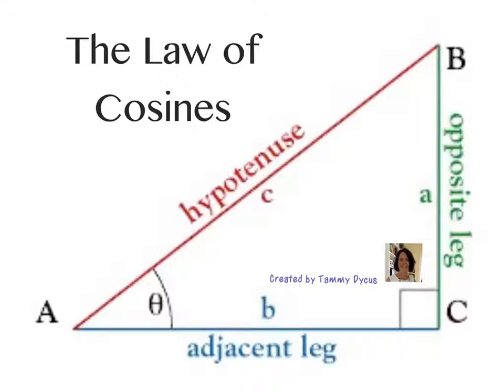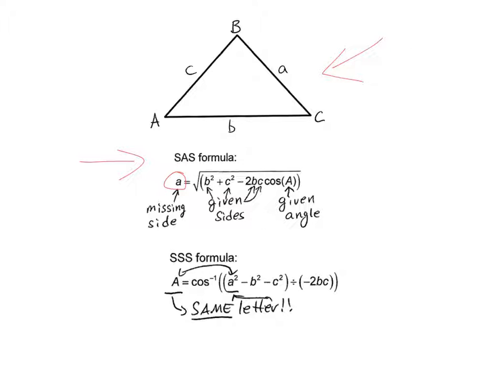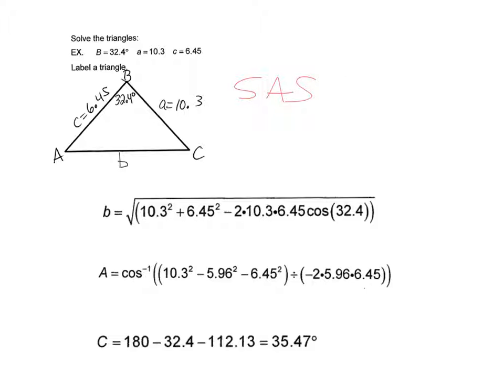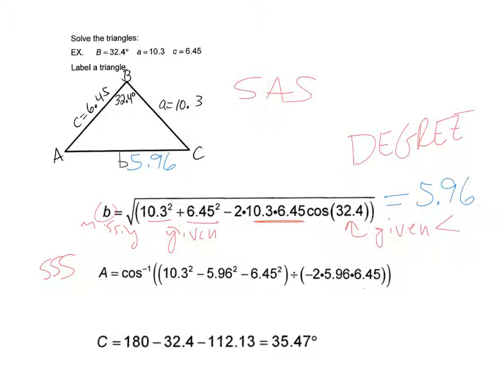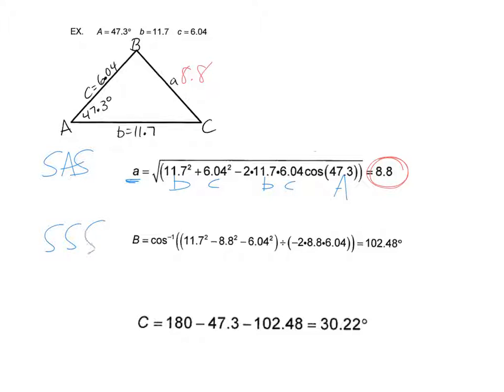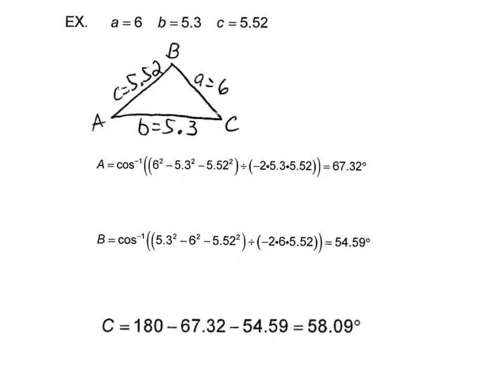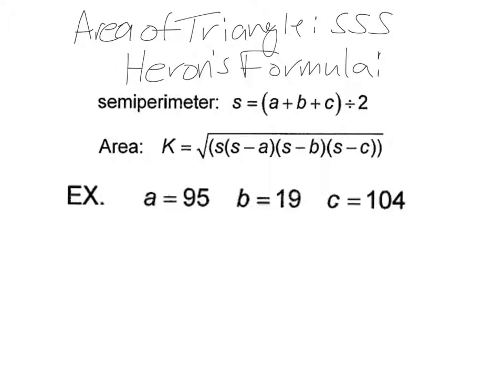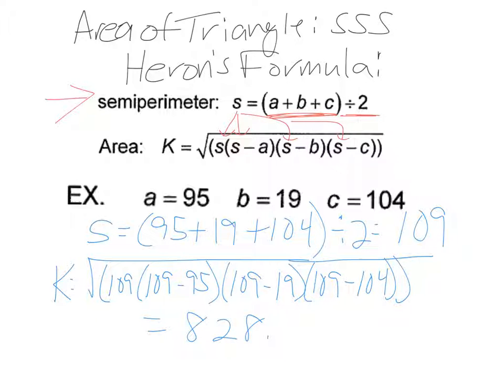The Law of Cosines